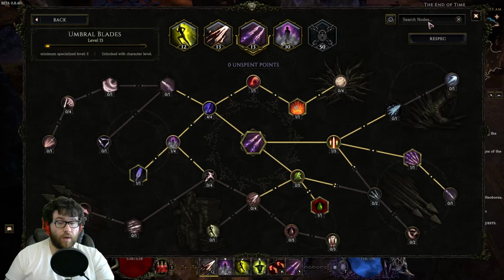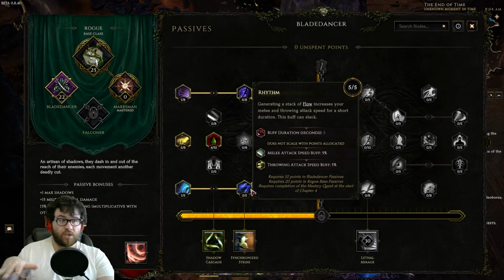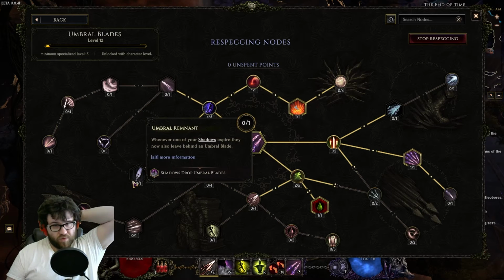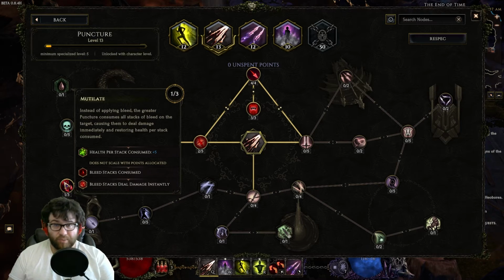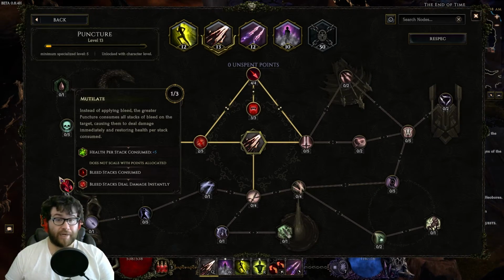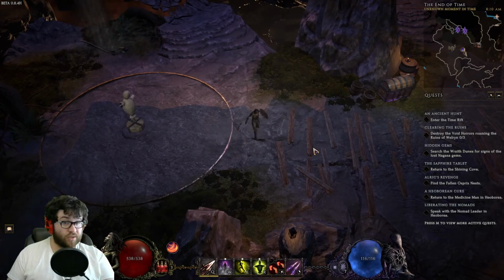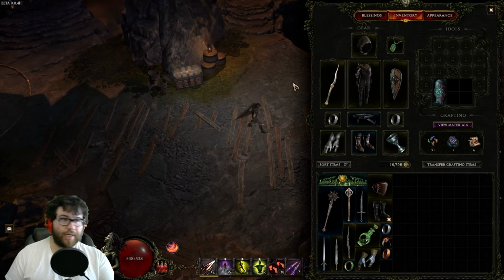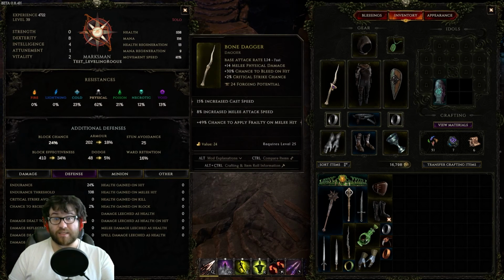Best Way To Level Any Rogue In Last Epoch Patch 8.4 And Onwards, Poison Umbral Blades Probably OP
In this video, I go over what I believe to be one of the best ways currently to level any Rogue build to the end of the Tomb of Moridatus, where you can easily respecialize into any other build you wish. Umbral blade poison's  damage is obscene, and hopefully it escapes the impending nerfs of 8.5.